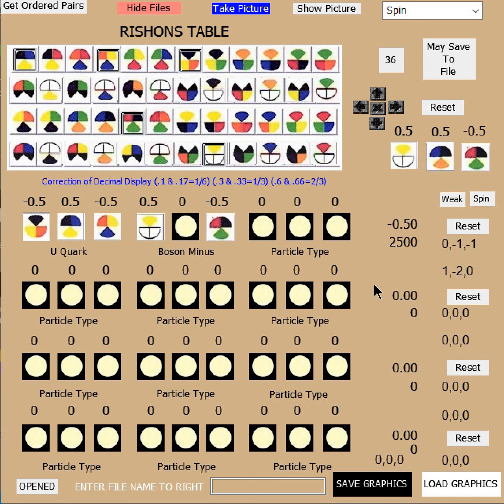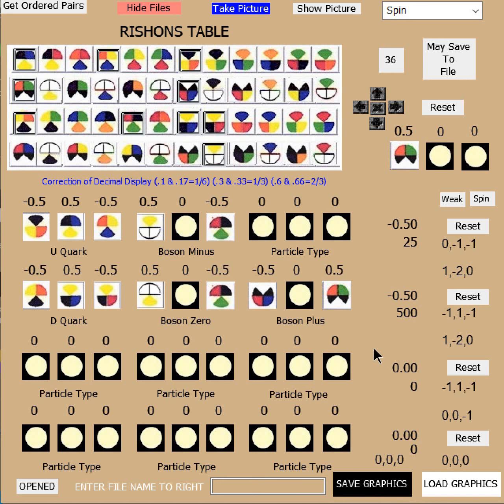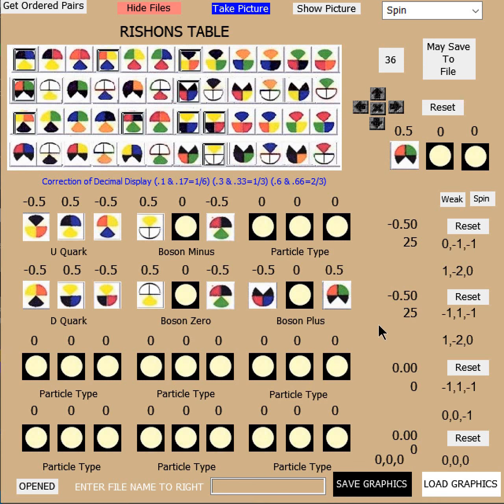QuarkMasses2 2 24 2025 10 40 06 PM